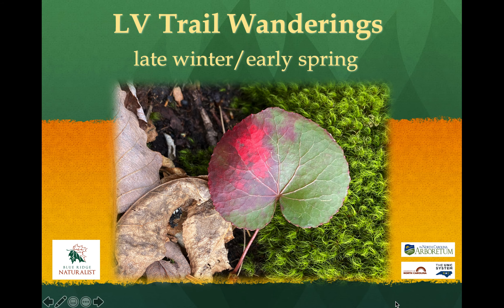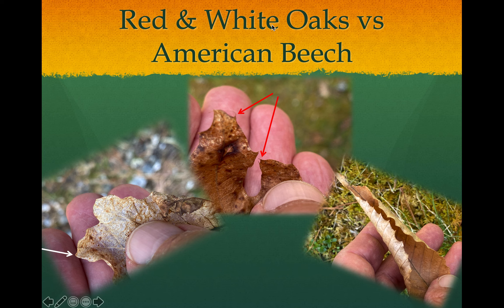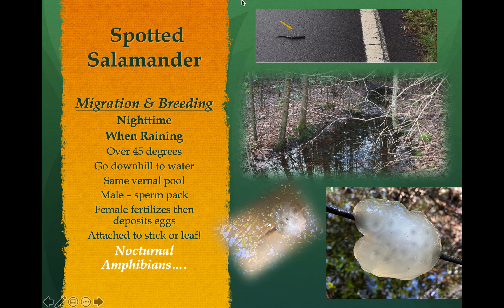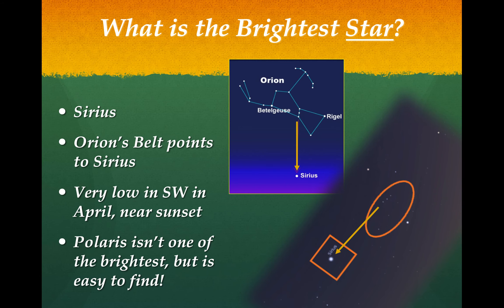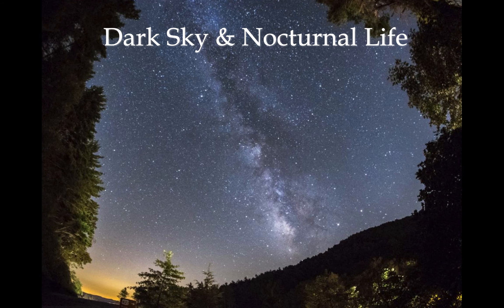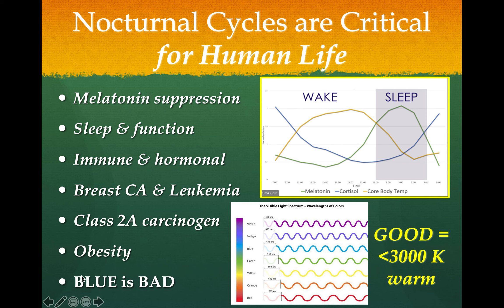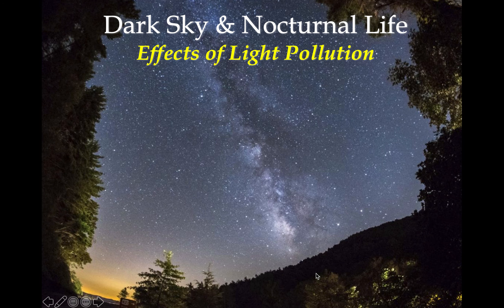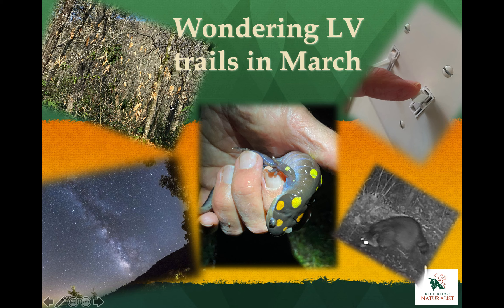April 2021 Nature Walk